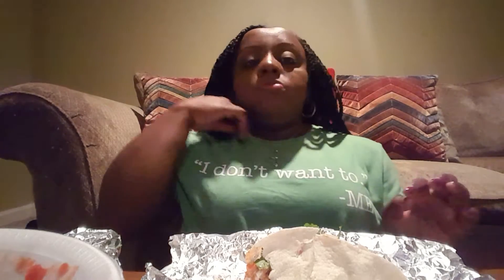Happy New Year!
Mexican Mukbang